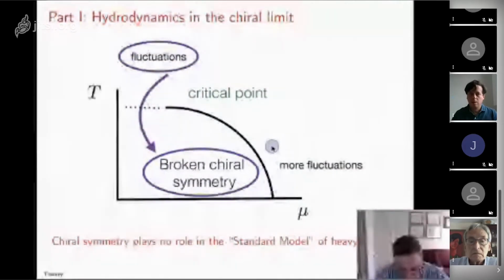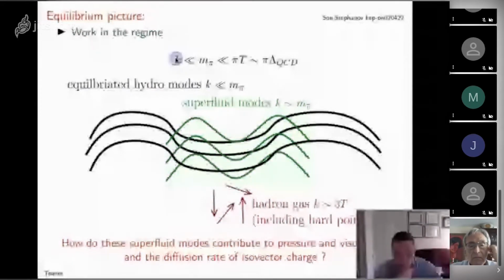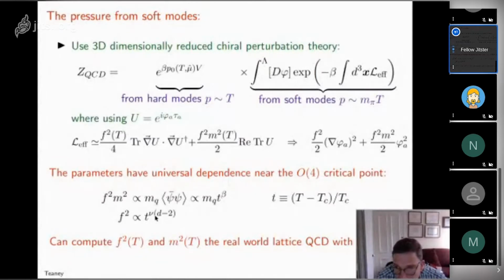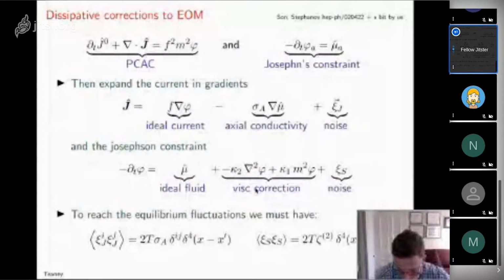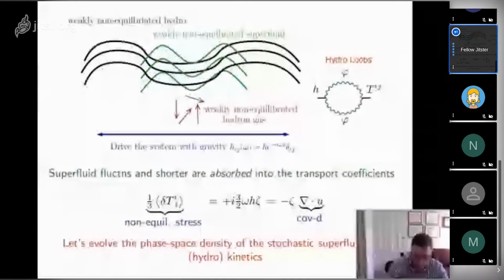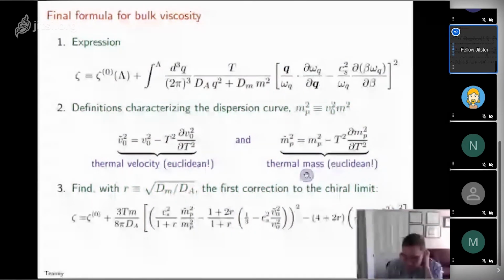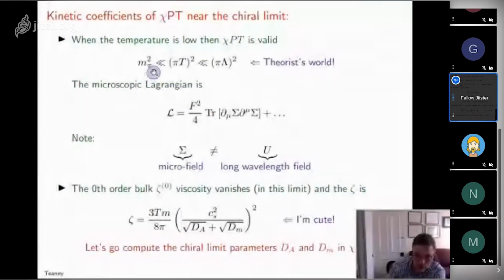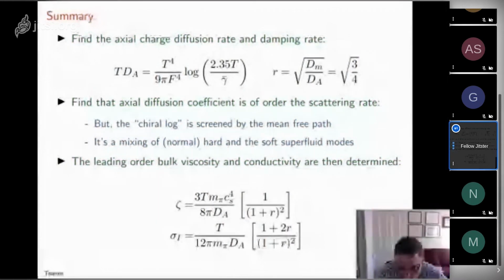The other critical point: hydrodynamics and chiral symmetry breaking (Derek Teany)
First we analyze the evolution of hydrodynamic fluctuations for QCD matter below Tc in the chiral limit, where the pions (the Goldstone modes) must be treated as additional superfluid degrees of freedom. In the presence of a finite pion mass, the hydrodynamic theory is ordinary hydrodynamics at long distances, and superfluid-like at short distances. The presence of the superfluid degrees of freedom then gives specific contributions to the bulk viscosity, the shear viscosity, and diffusion coefficients of the ordinary theory at long distances which we compute. This determines, in some cases, the leading dependence of the transport parameters of QCD on the pion mass. We analyze the predictions of this computation, as the system approaches the O(4) critical point.

If time permits I will discuss the computation of the dissipative superfluid parameters in kinetic theory. Specifically, I will compute the axial charge diffusion coefficient and damping rate in chiral perturbation theory which are well defined when the pion mass is small compared to the mean free path.